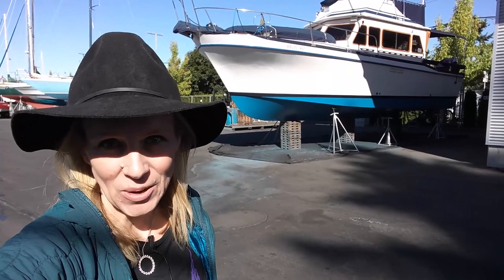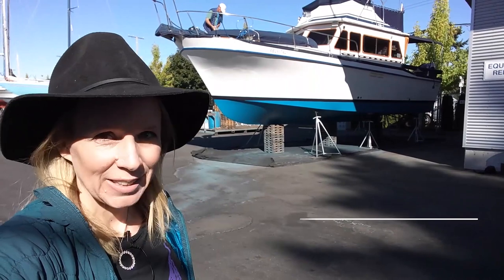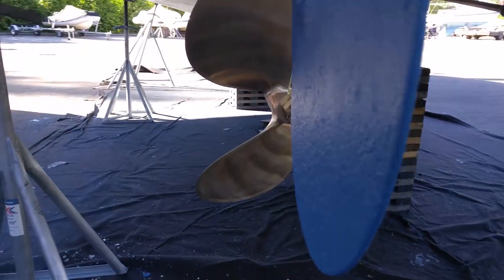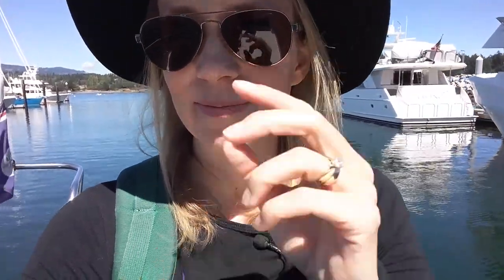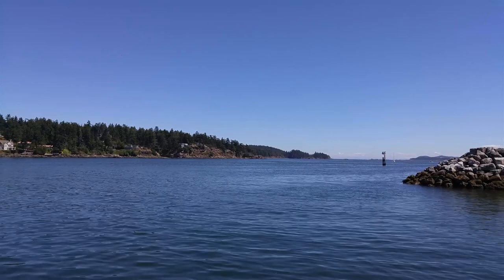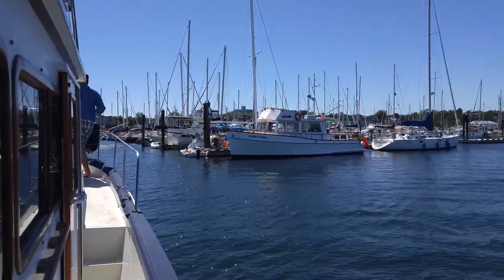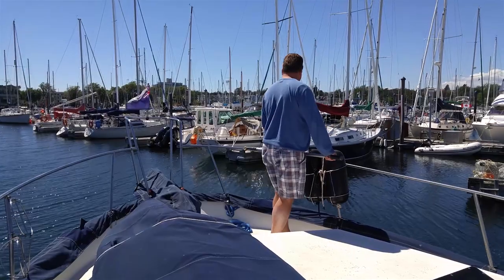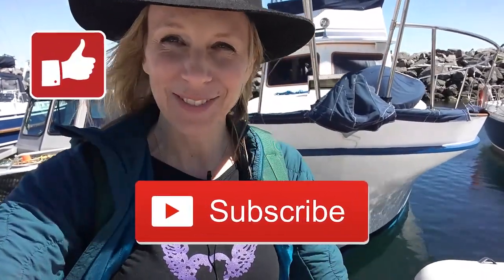From Sidney to Victoria B.C. by Boat - Vlog 77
This past week our friend Mike was having some repairs done on his boat in Sidney B.C. He asked us if we wanted to go with him to pick up his boat and bring it back to Oak Bay Marina by water. Of course we said yes.

The morning got off to a slow start as the boat before us needed some bolts tightened since it was still leaking! Then the machinery used to put the boat in the water sprung a leak as well. After about a 3 hour delay the boat was finally in the water.

It was super fun to boat from Sidney to Victoria, seeing all the landmarks from the water that we normally see from land. We boated by downtown Sidney, island view beach, James Island, Cordova Bay, Cadboro Bay and enjoyed the scenery along the way.

Thanks for watching, if you liked the video from the water, please give the video a thumbs up, subscribe and turn on notifications, leave a comment and let us know about your boating adventures.

With gratitude, Tim and Melissa